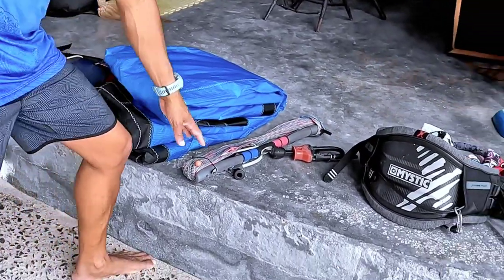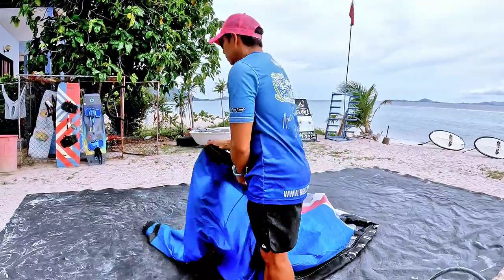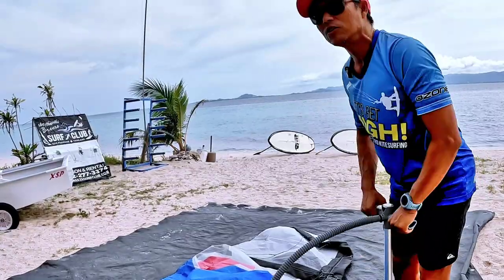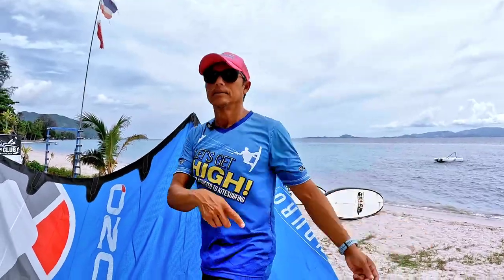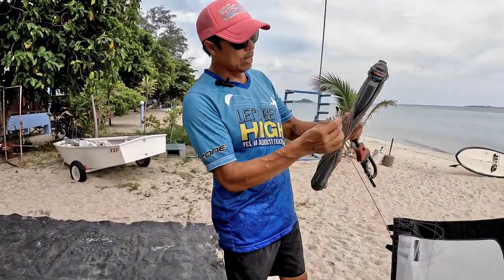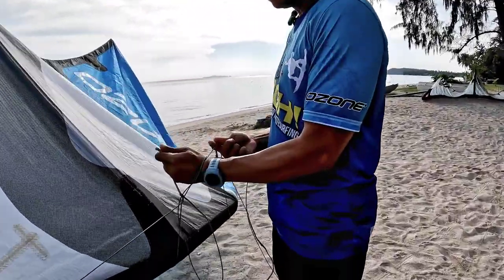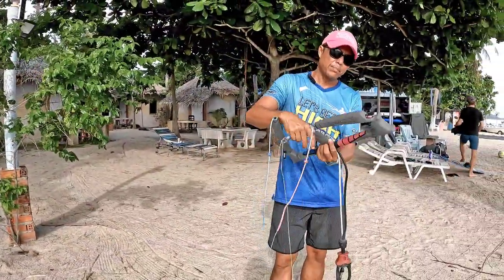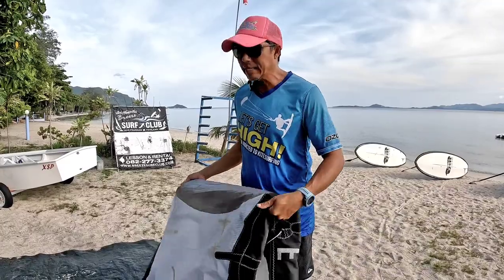Kite Set Up by Breeze Surf Club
Setting up your kite can be confusing but it's the most crucial step to becoming a real kitesurfer and can only be mastered by doing it over and over again. We break it down to make it really easy for anyone to understand here since we don't teach it until our rider gets his/her own gear.